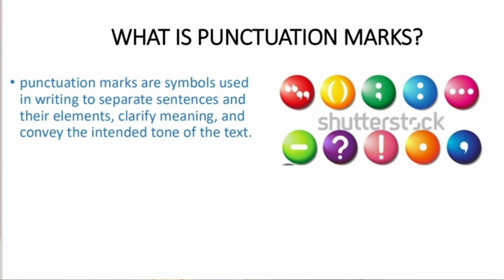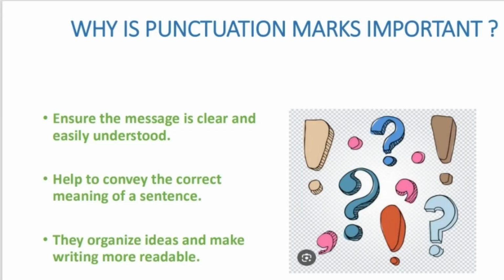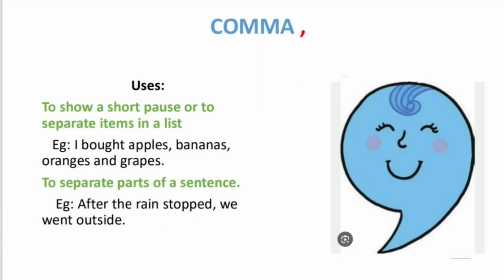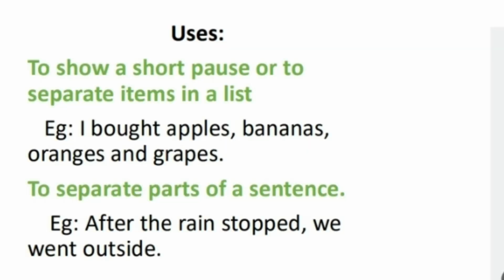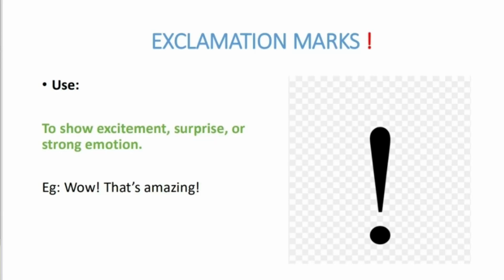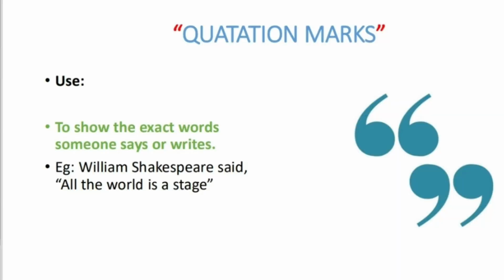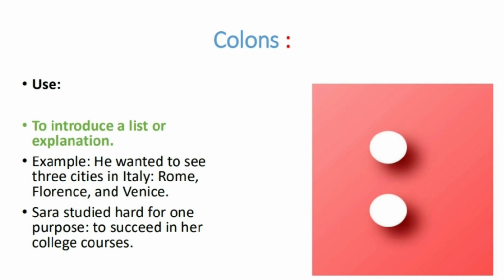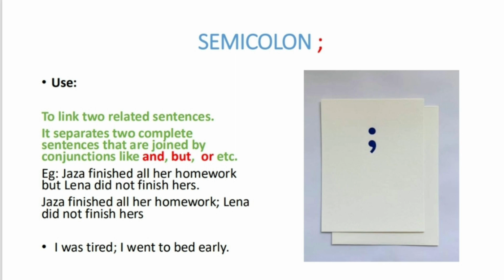Common Punctuation Marks for Everyday Writing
This session explore the most commonly used punctuation marks and their basic functions. Learn how these simple symbols can improve clarity, structure, and meaning in your writing. Perfect for beginners or anyone looking to strengthen their grammar skills!